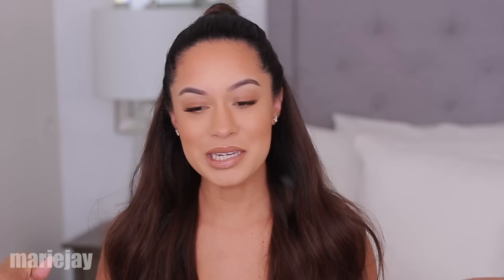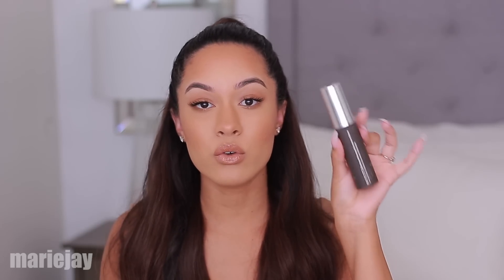SEPHORA HAUL + RECOMMENDATIONS! | Marie Jay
Heres what I bought at Sephora & at the end I share some of my top picks/favorite items from Sephora!

Sale ends Monday Sept. 3rd!

PRODUCTS
Chloe Nomade Perfume
Ouai Haircare Hair Oil
Hourglass Seamless Foundation Stick "Golden Tan"
Makeup Forever Ultra HD Foundation Stick "153 = Y405"
Hudabeauty Faux Filter Filter Foundation "Très Leches"
Anastasia Beverly Hills Liquid Lipstick "Maude"